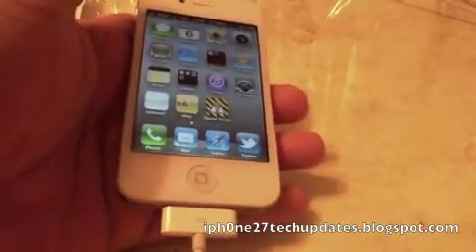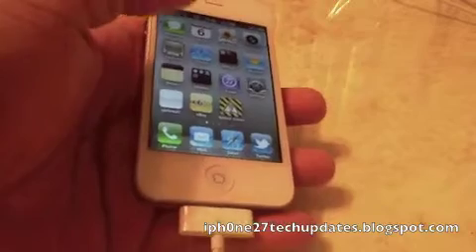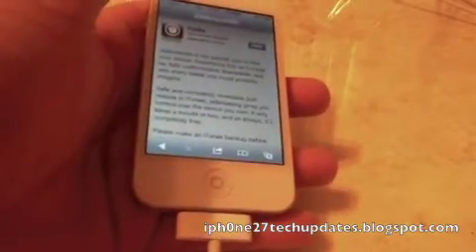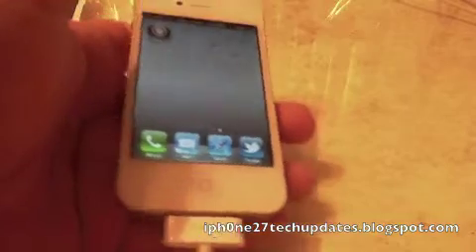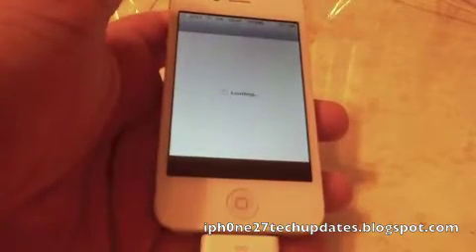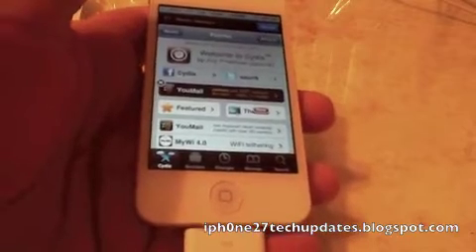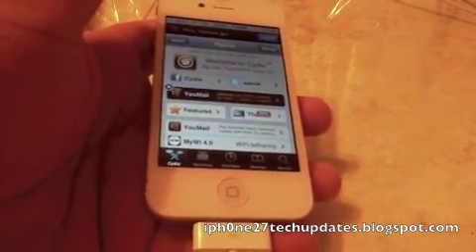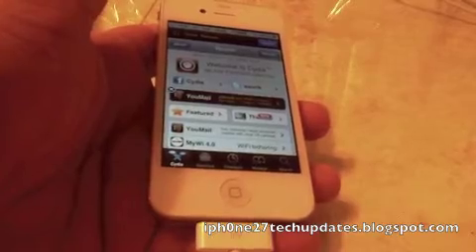iOS 4.3.3 iPhone 4 Jailbreakme.com 3GS iPad 1 iPad 2 iPod Touch 4th Gen w/Link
in safari browser on your idevice! Thanks for the Dev Team and @comex!